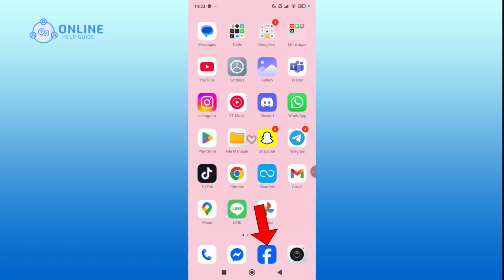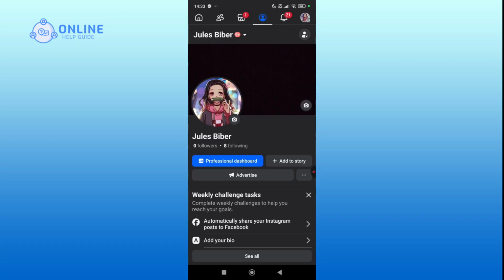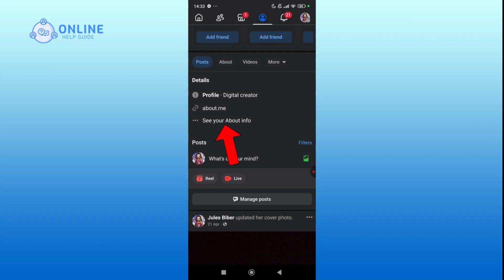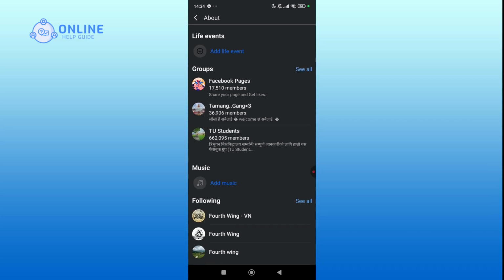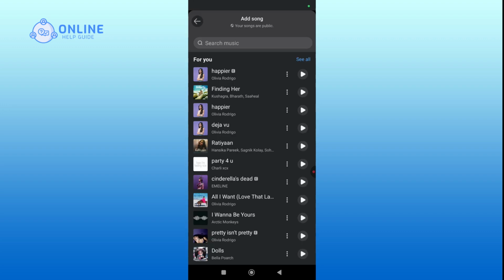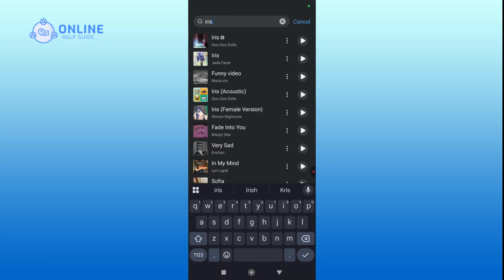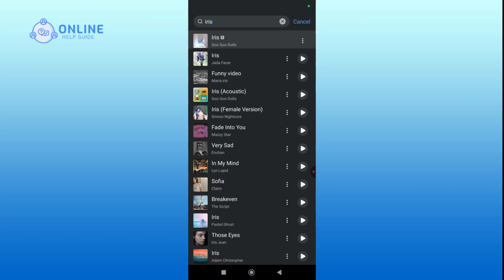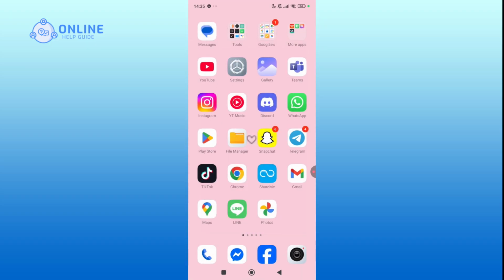How To Add Music On Facebook Profile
Want to add your favorite music to your Facebook profile? This video walks you through the steps to add songs to your profile and pin one to showcase your taste. Learn how to personalize your Facebook profile with music in just a few easy steps in 2025.